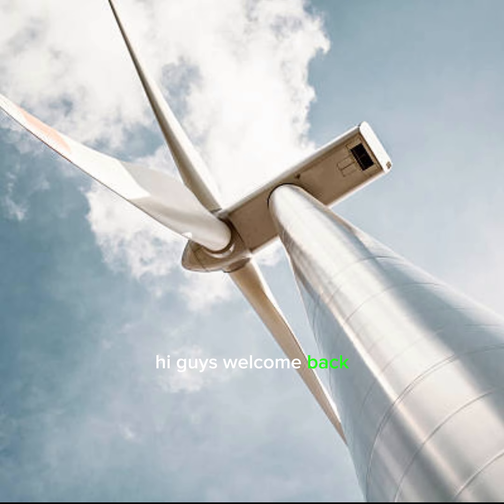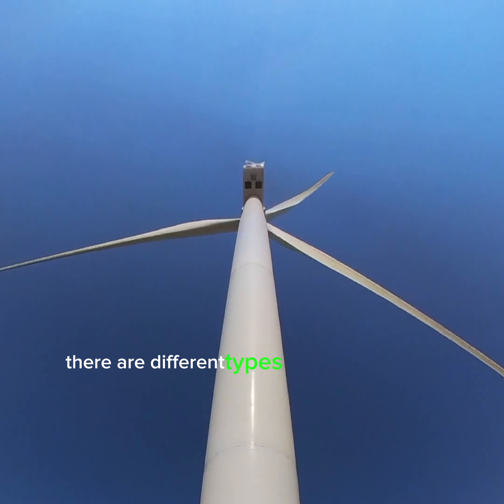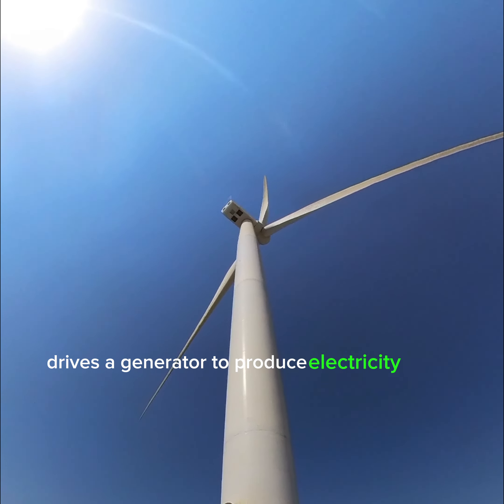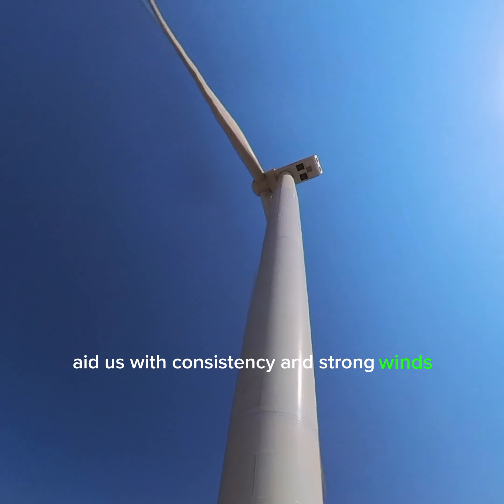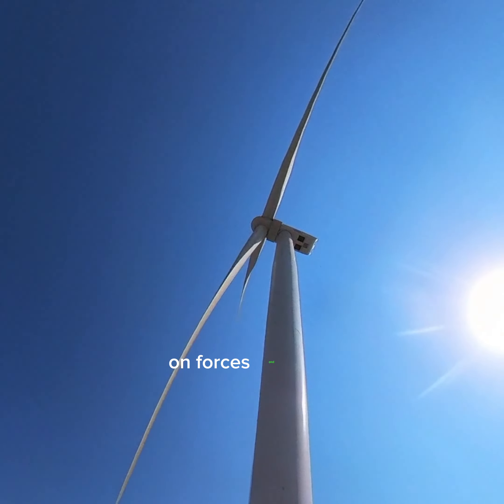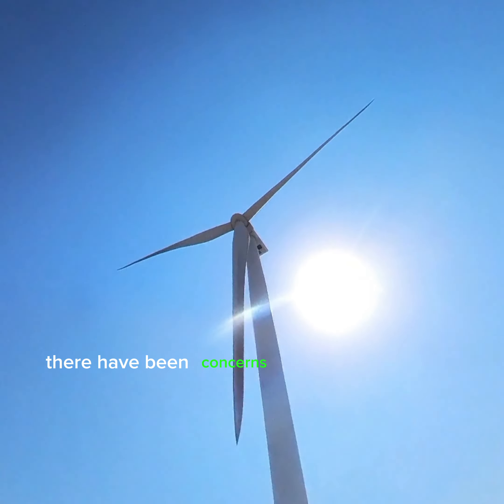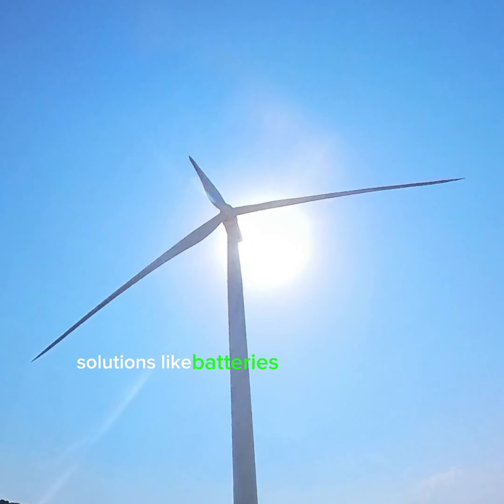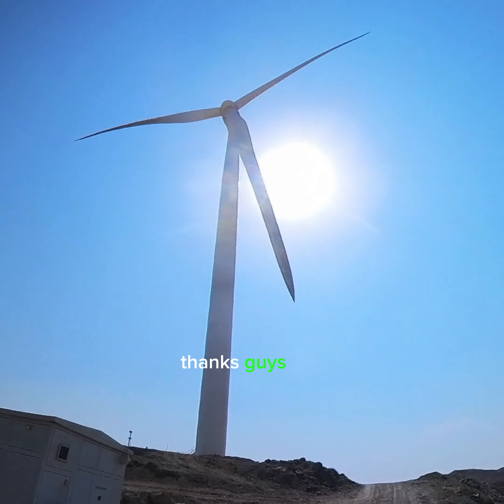കാറ്റാടി ഇനി ഫുജൈറയിലും ...|| Amazing windmill in Fujairah@Littlecloudorigami